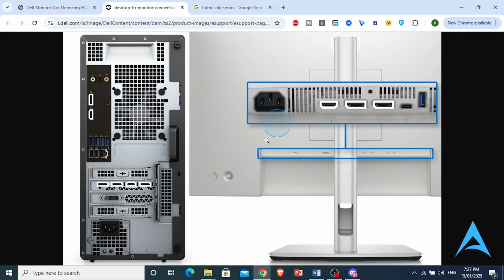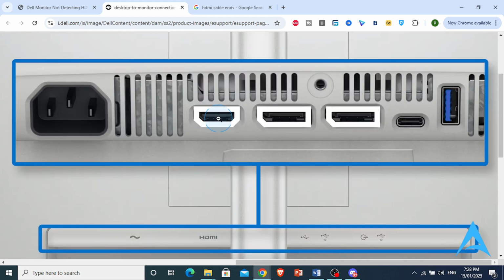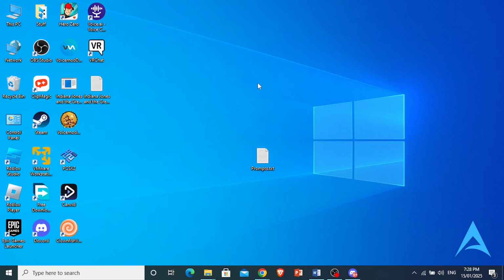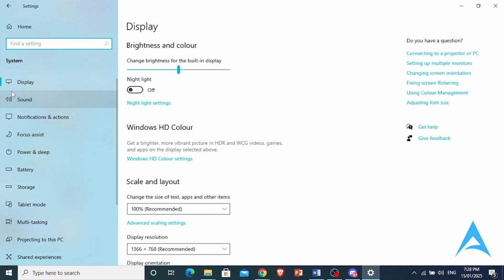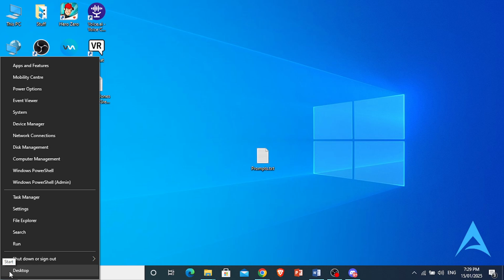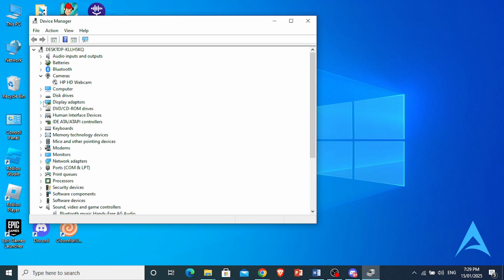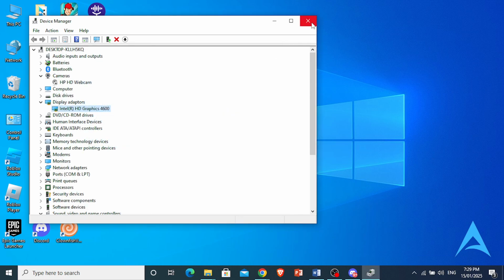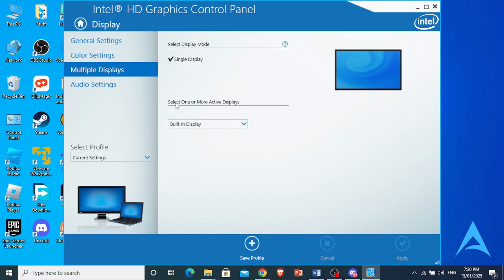Dell Monitor Not Detecting HDMI - Easy & Fast Fix 2025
If you're looking for a video on how to fix Dell Monitor Not Detecting HDMI, here you go! In this video, I'll show you how to fix Dell Monitor Not Detecting HDMI. Make sure you watch the video till the end because you'll learn how to fix Dell Monitor Not Detecting HDMI. It's easy and simple to do from your phone or laptop.